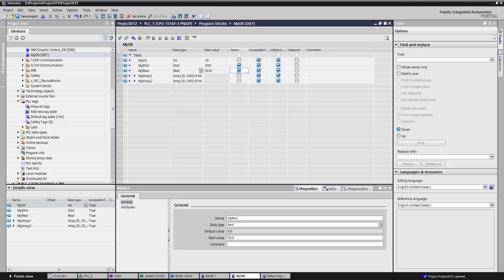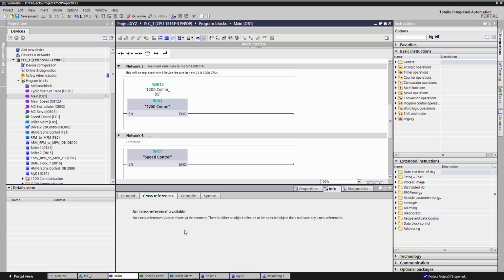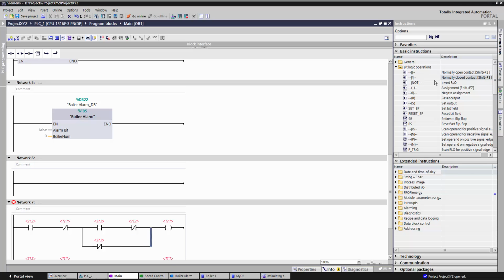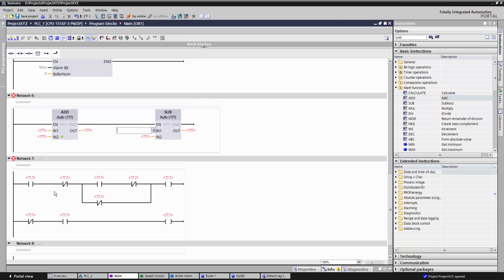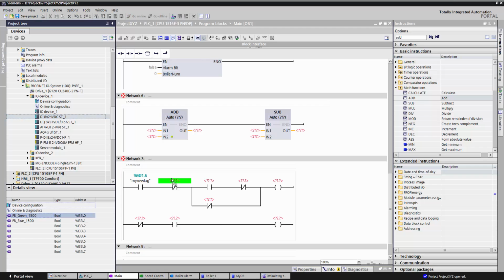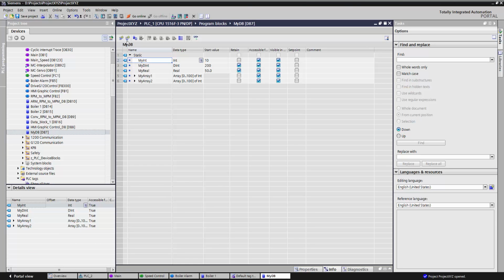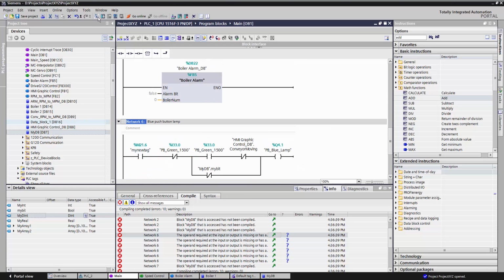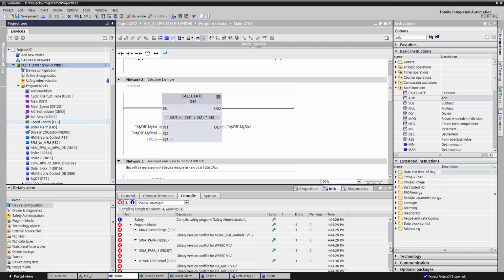06 Code Editor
A look into the PLC code editor